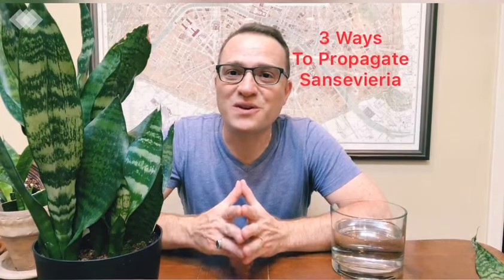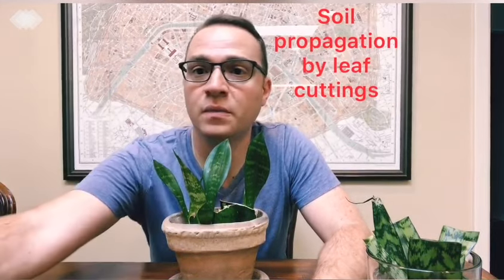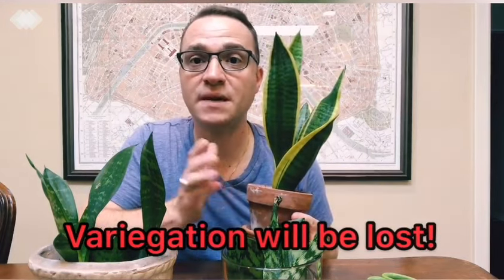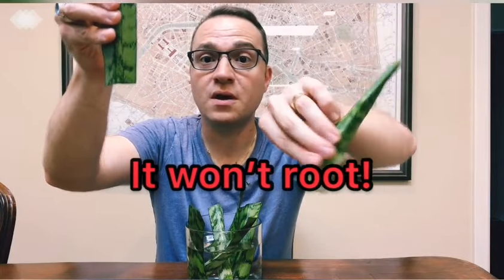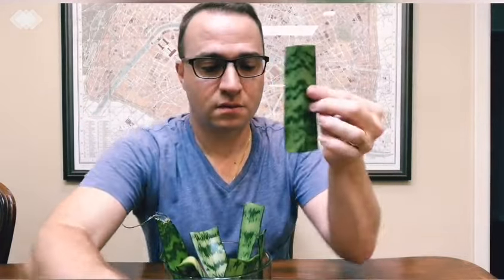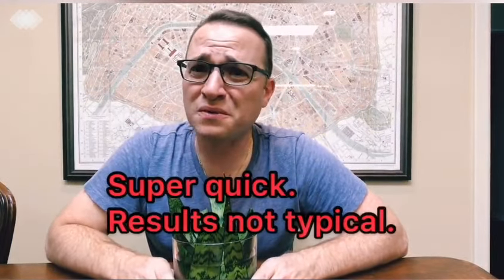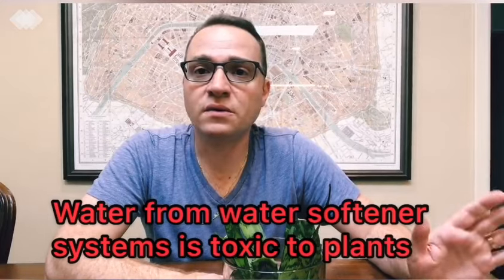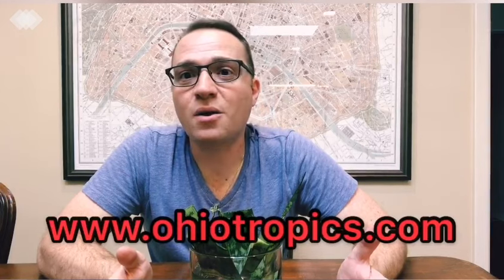Secrets to Snake Plant Propagation! How to Propagate Sansevieria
All about snake plant propagation!  In this post I discuss the 3 main methods of propagating Sansevieria (also known as Snake Plant or Mother in Law's tongue).  I introduce all 3 methods, but go into detail on water propagation.  Hope you enjoy!

Here are the extra links to my blog posts that I mentioned in the video that you can refer to for additional information: